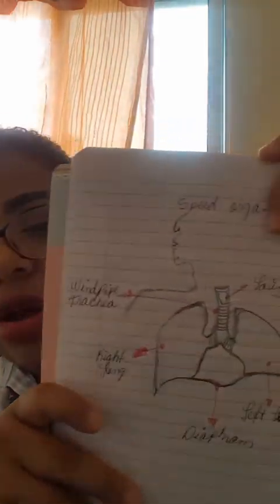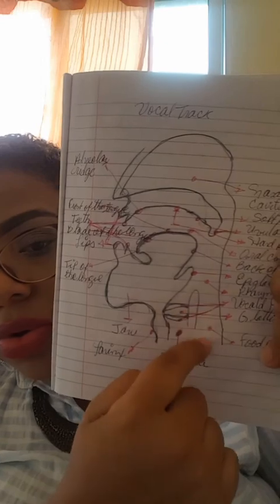Speech Organs Questionarie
This is a video about a homework left by Professor Sabino Morla for Phonetics and Phonology Class.